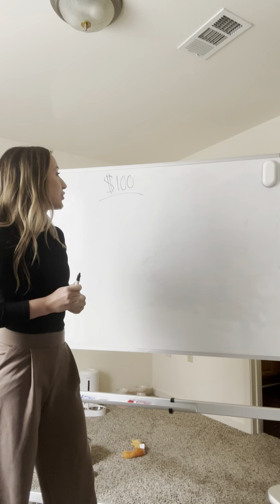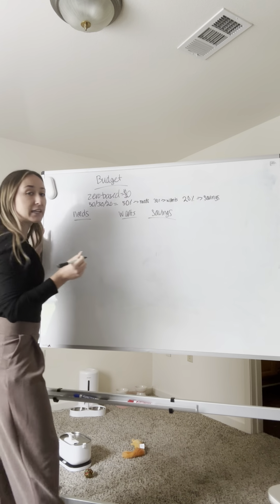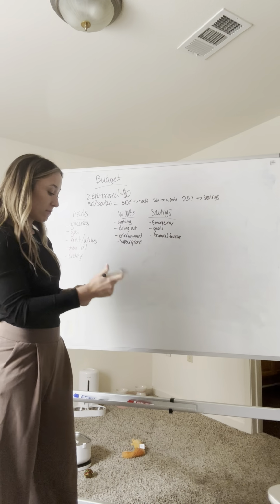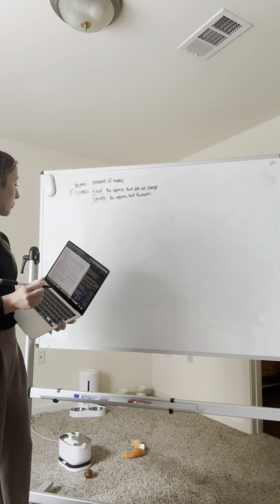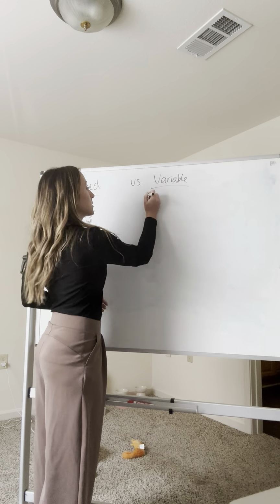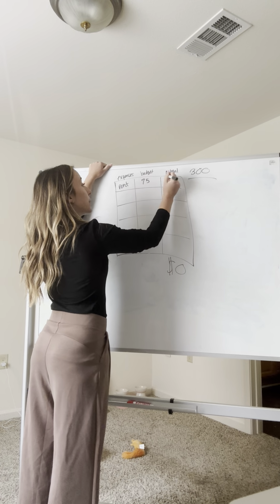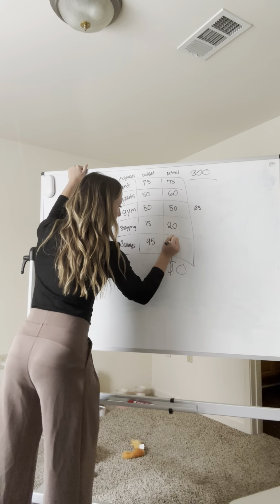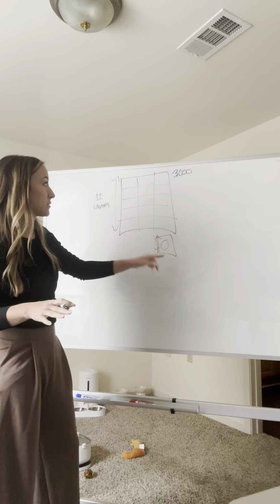Budgeting Plan Assignment